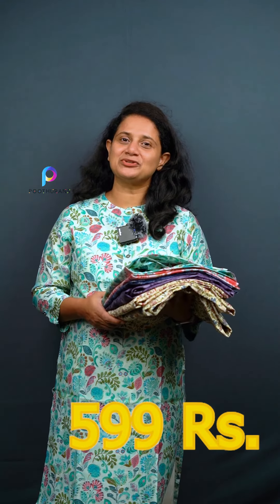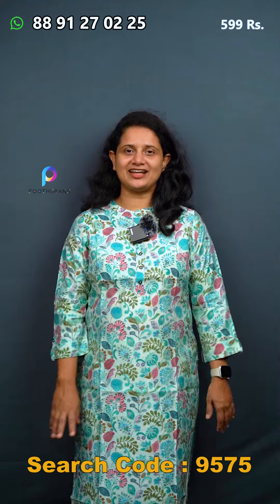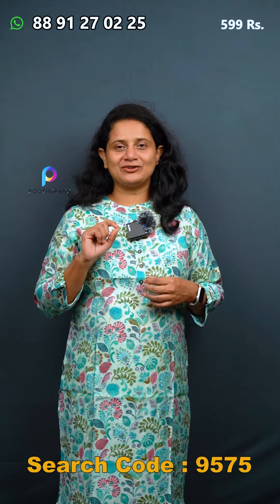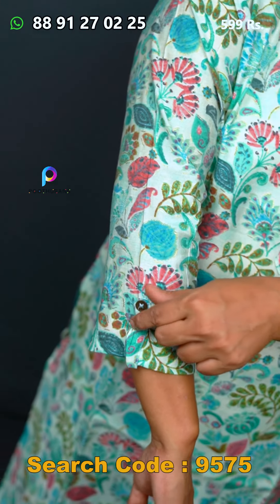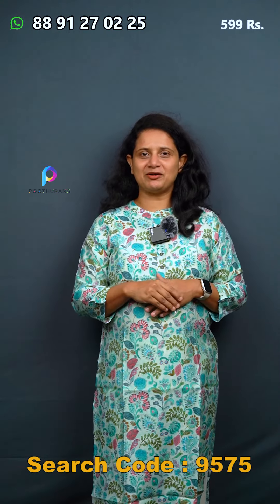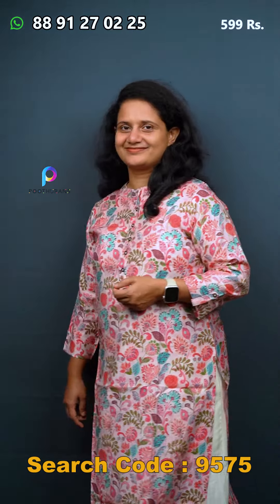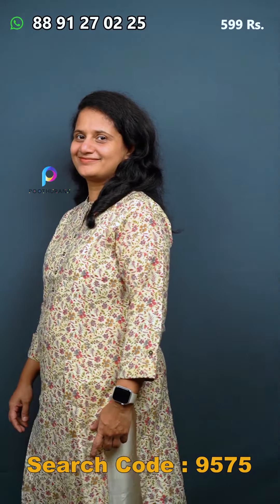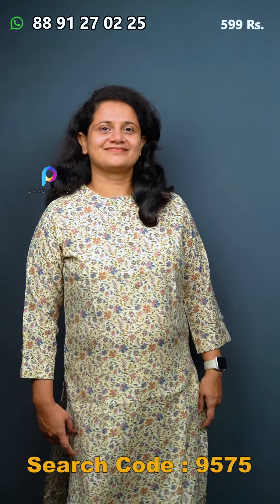MUSLIN SILK KURTHI COLLECTIONS |POOTHURANS